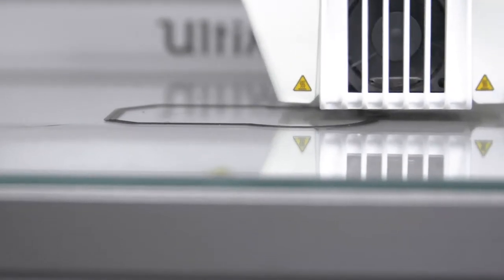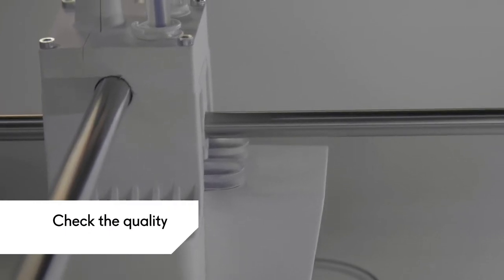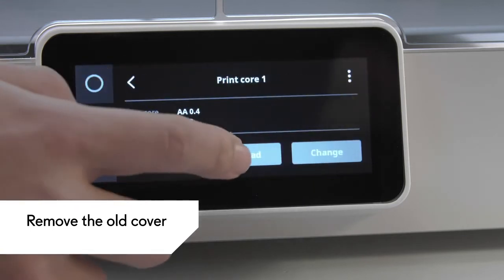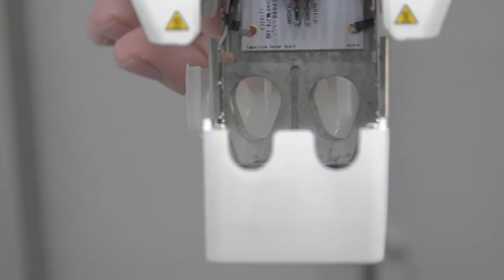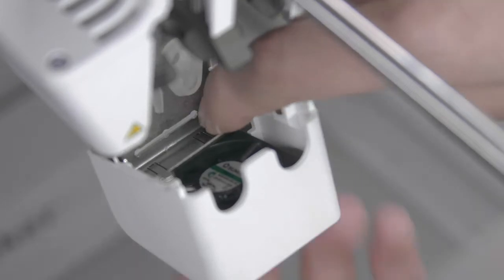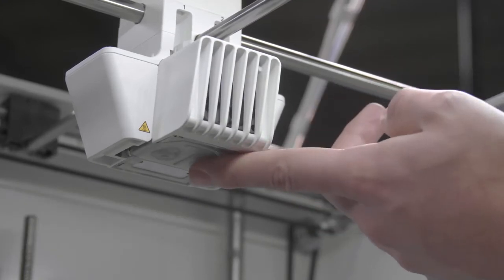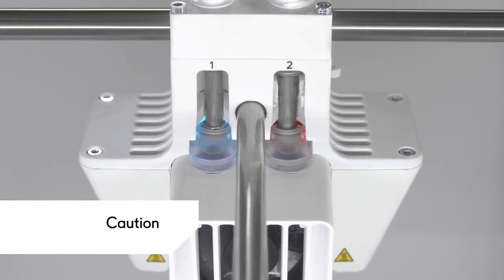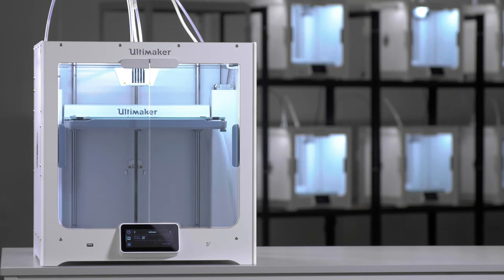Ultimaker - Comment replacer le couvercle de la buse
Vous êtes possesseur d'une machine de la gamme Ultimaker et votre buse d'impression nécessite d'être nettoyé ? Découvrez dans cette vidéo tutoriel comment changer, nettoyer et replacer vos buses d'impressions sur votre imprimante Ultimaker.

Cylaos a été sélectionné par Ultimaker pour vous proposer sa gamme de machine. Nous mettons à votre disposition nos compétences et connaissances du monde industriel et de la technologie poudre.

Vous avez un projet, des questions ou souhaitez une démonstration ou un test pièce ?